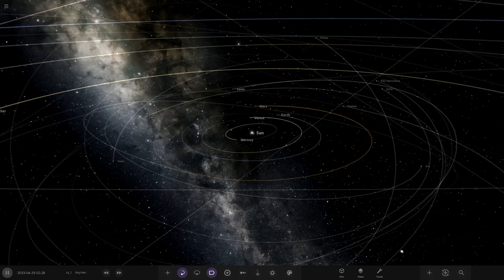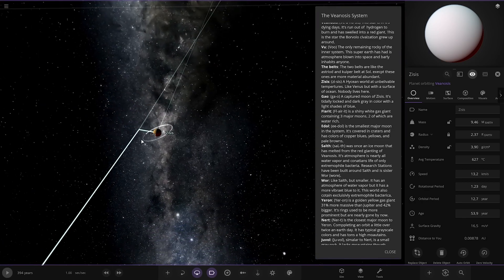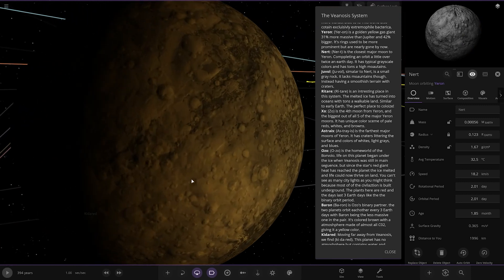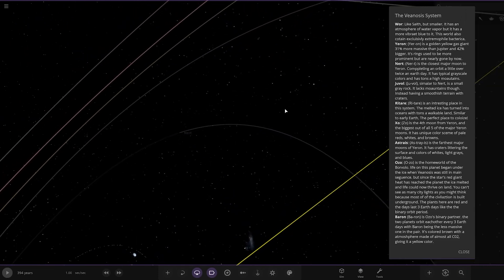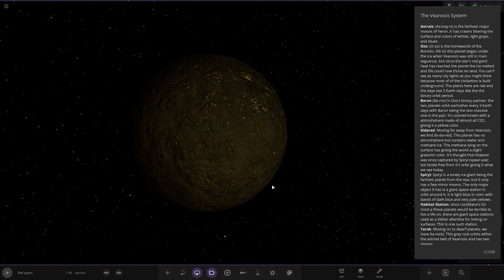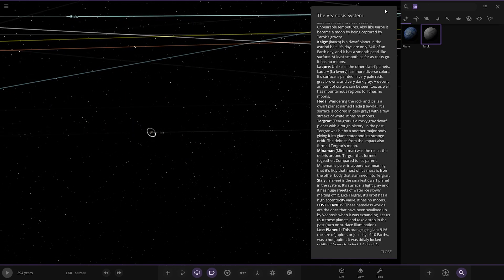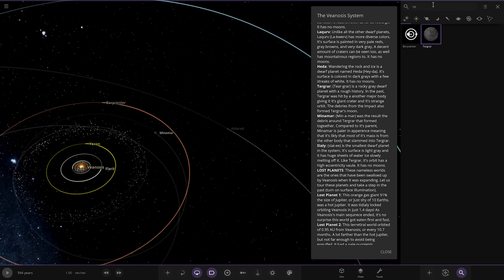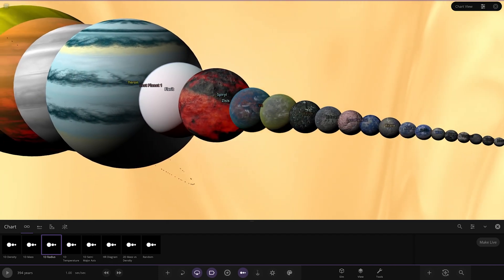Red Giant System! Checking Out Your Solar Systems #318 Universe Sandbox